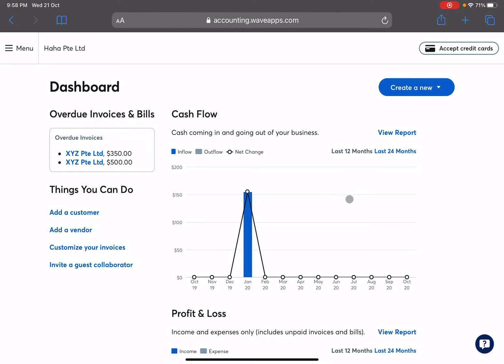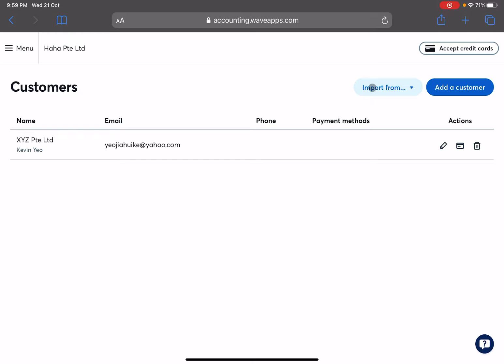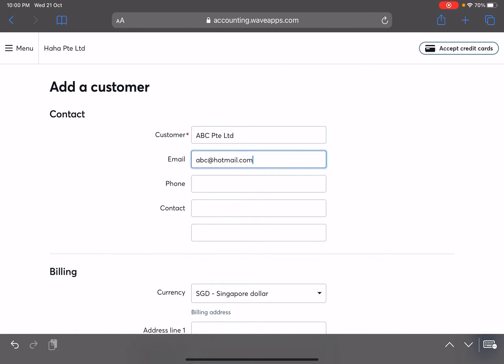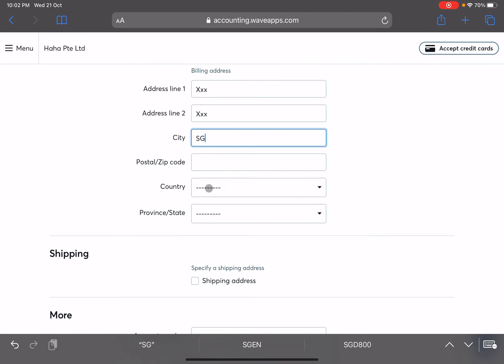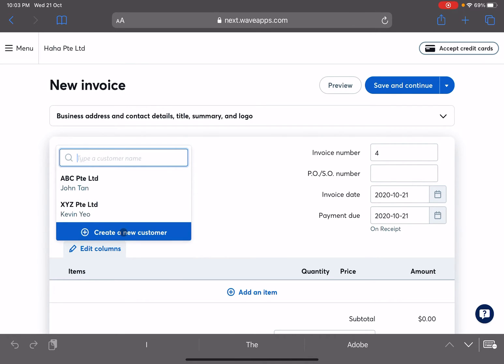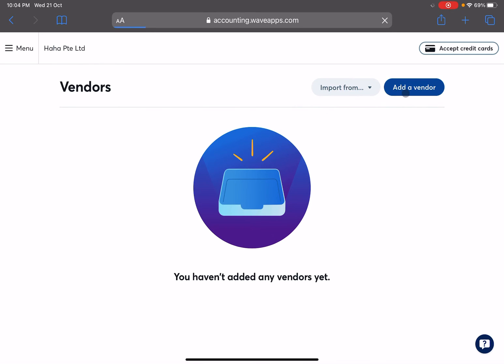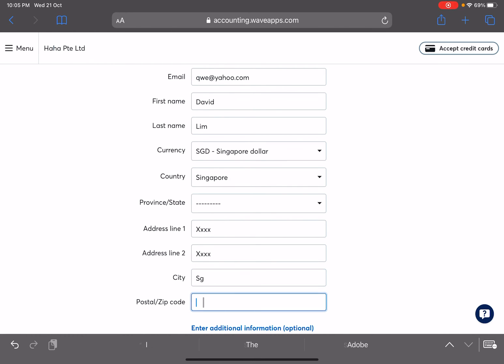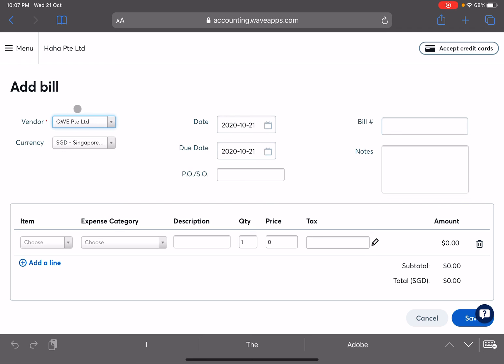How To Add Customers and Vendors - Wave Accounting Tutorial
Join us for our free webinars at companyessentialsworkshop.com as we discuss and touch on topics that will help company officers and owners manage their companies more efficiently.

Company Essentials Workshop is a joint collaboration between 3 Singapore registered Filing Agents.

Little Big Secretary Services Pte Ltd

Little Big Secretary Services is a registered filing agent with the Accounting and Corporate Regulatory Authority (ACRA). We provide integrated business solutions to companies. Our services include, but are not limited to the following:

Company Incorporation Services
Corporate Secretary Services
Corporate Accounting Services
Corporate Tax Services
Company Payroll Services
Grant Consultancy Services
Company Setup and Company Relocation Services (Through our associate firms)
Corporate Financing (Through our associate firms)